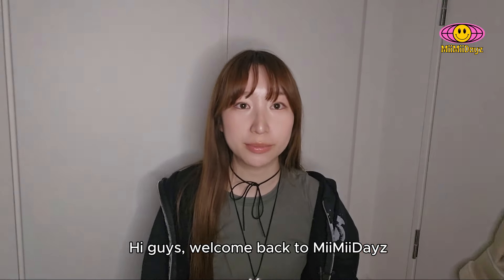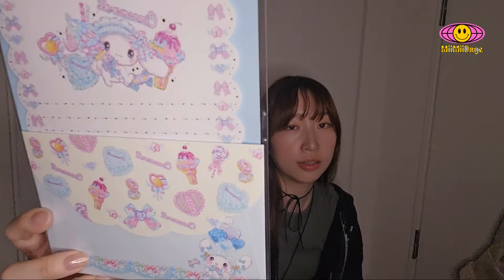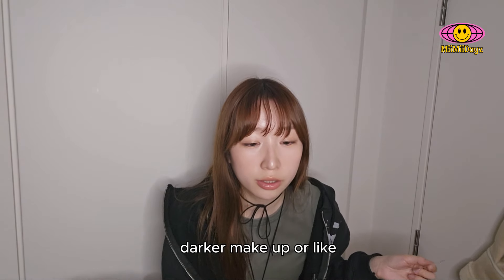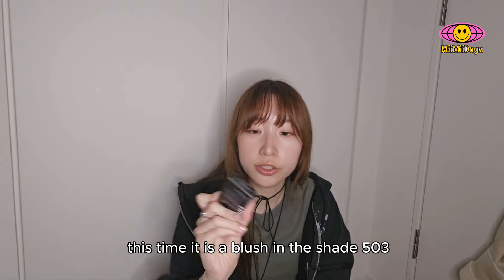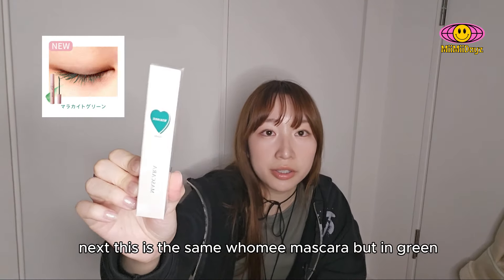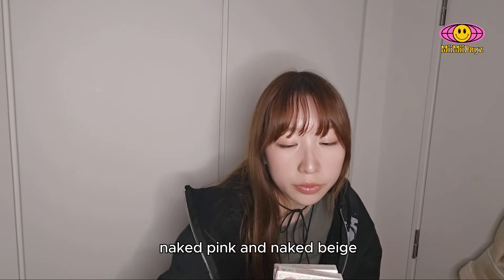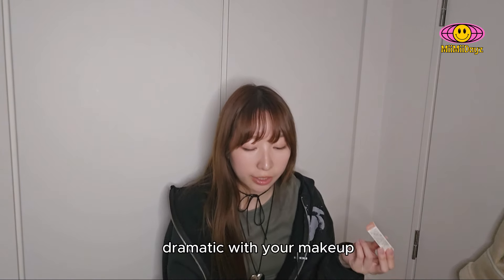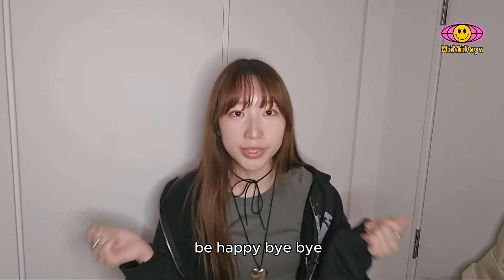💗 Tokyo Haul 💫 BEAMS JAPAN, HANDS: Makeup, Stationary, Fashion //Sanrio, Dinto, Canmake, Whomee, &be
💕 Lets look at what I got in Shinjuku Tokyo!